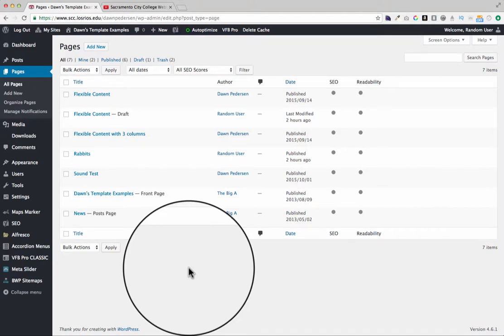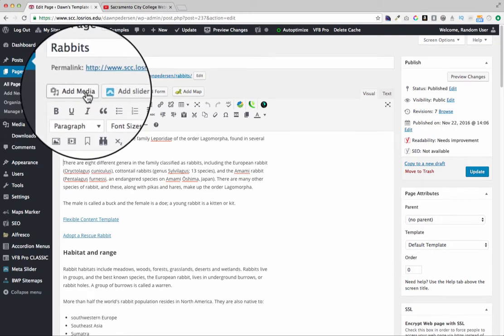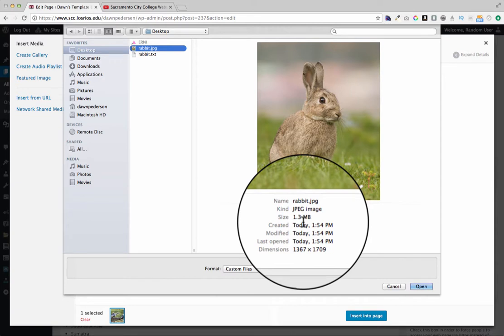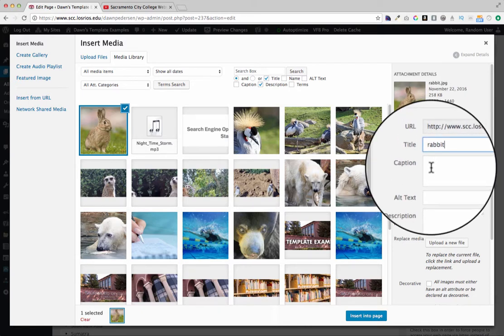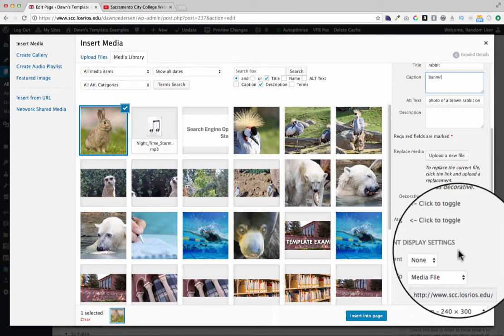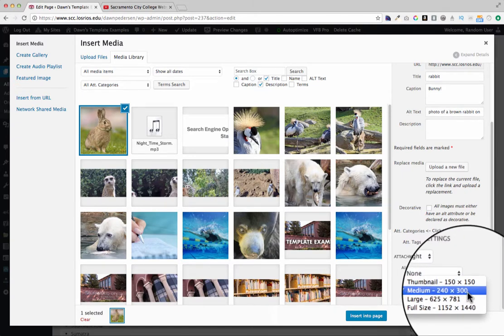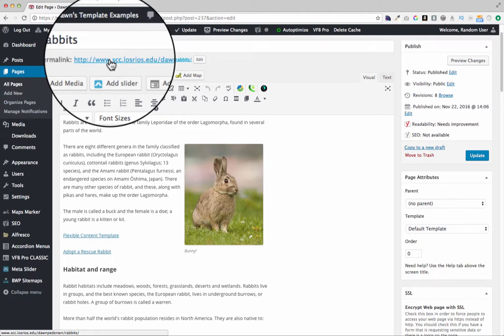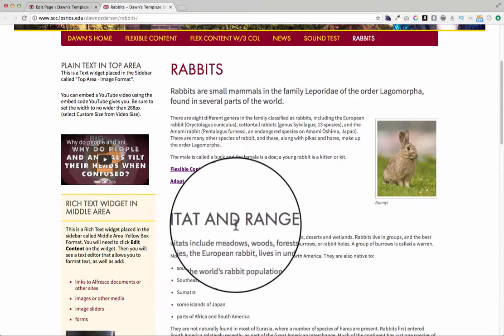SCC WordPress Lesson 8: Inserting Media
How to insert an image into your SCC WordPress page.